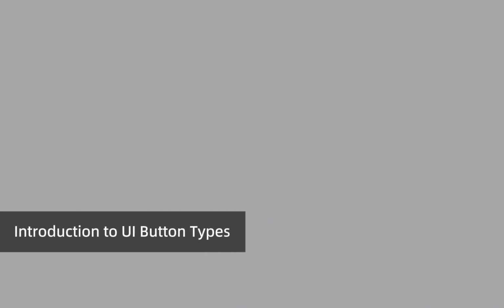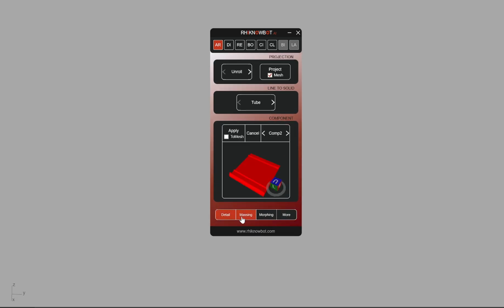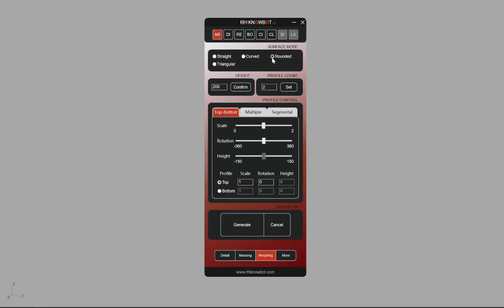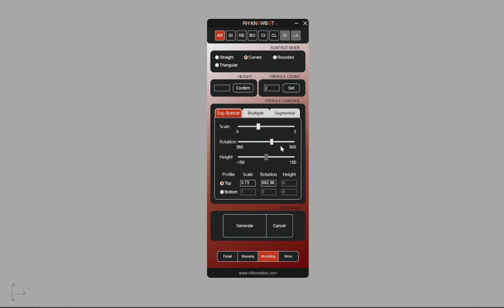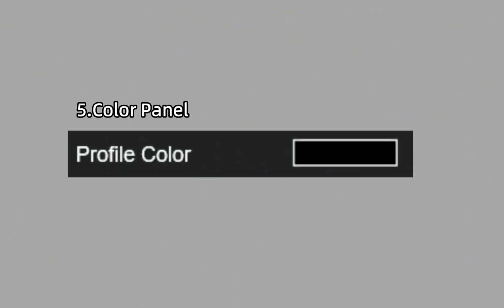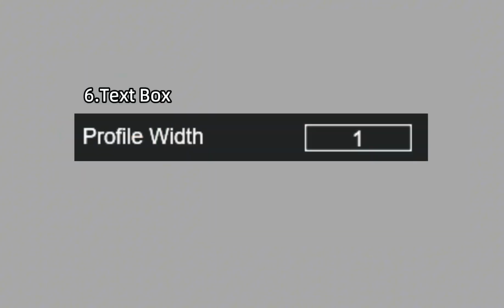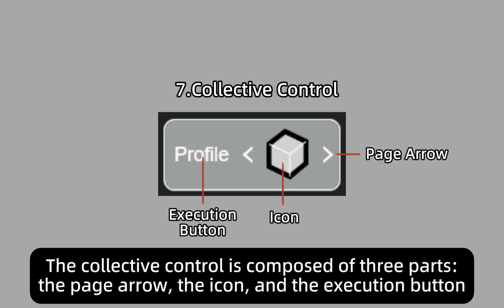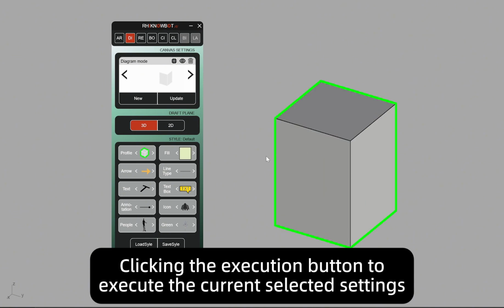RHIKNOWBOT UI Introduction (Tutorial)